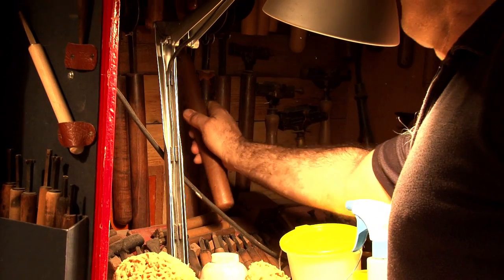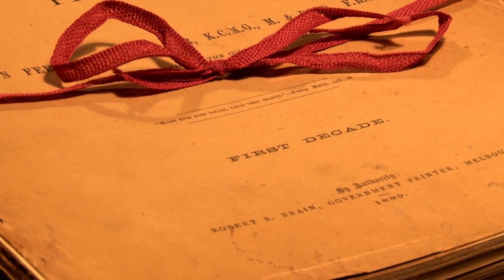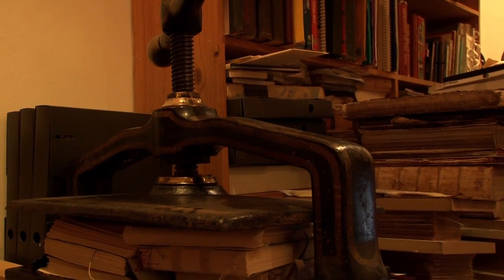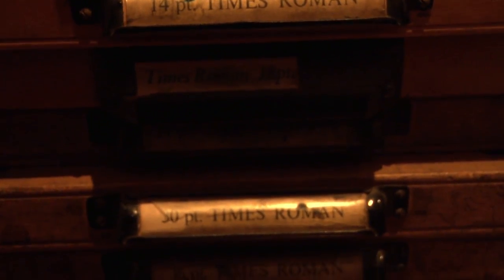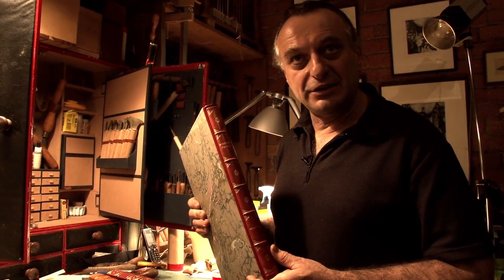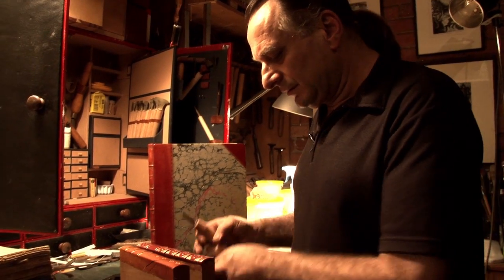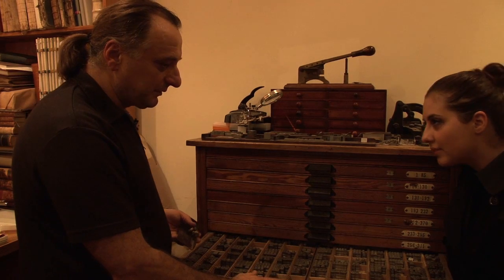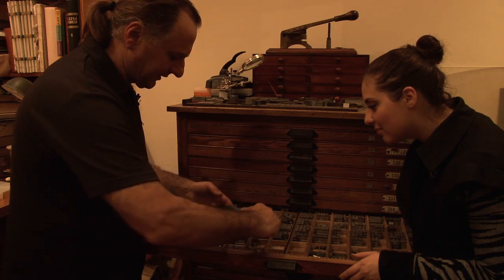Renaissance Bookbinding (Fringe Lane episode 10)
The art of bookbinding is alive and strong in Melbourne and being well preserved at Renaissance Bookbinding in Fitzroy. In this story, Adriana gets an inside look at the ancient methods (dating back to the renaissance!) that are used to bind books.

For more stories head to fringelane.com.